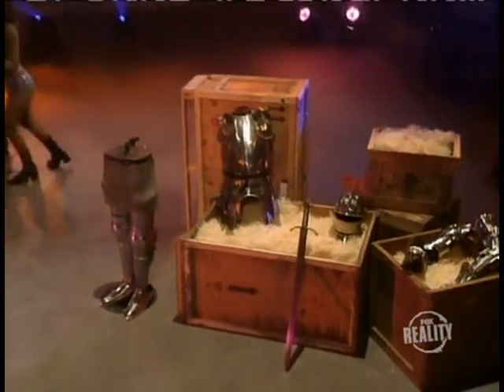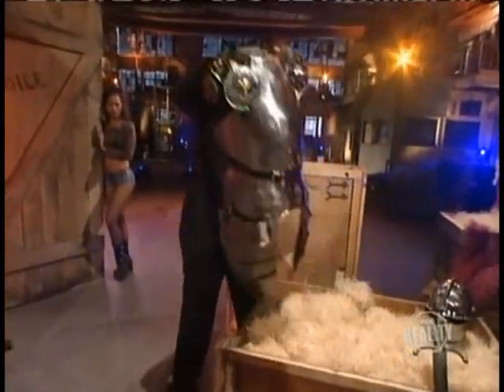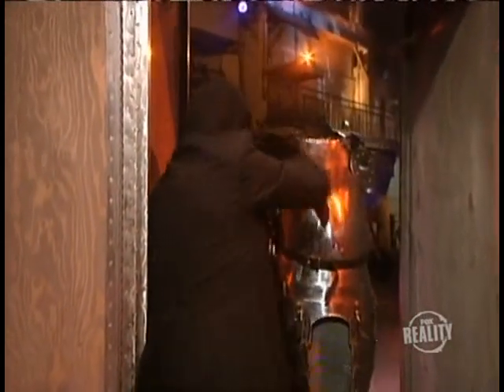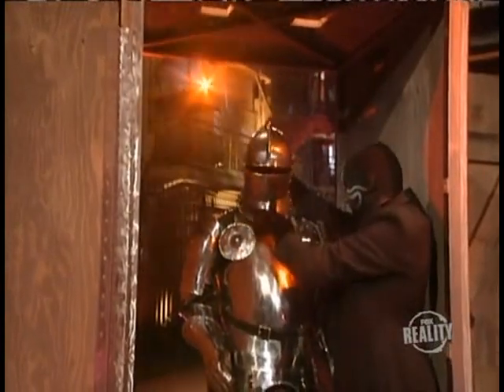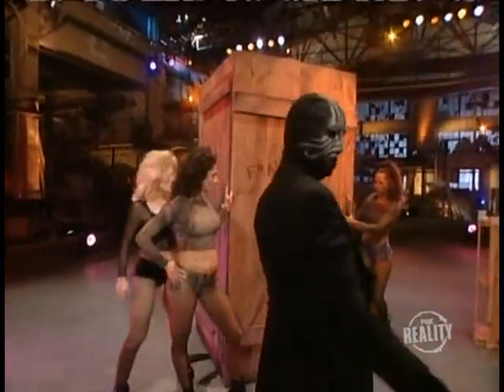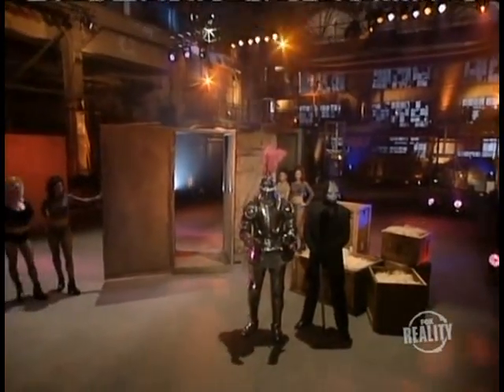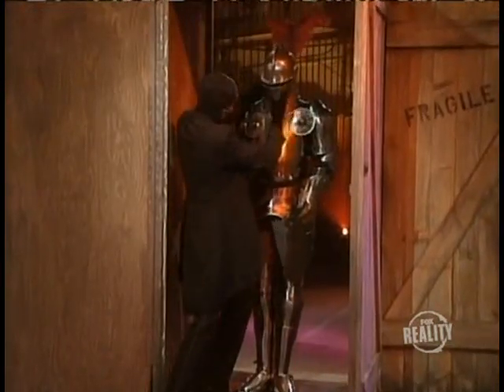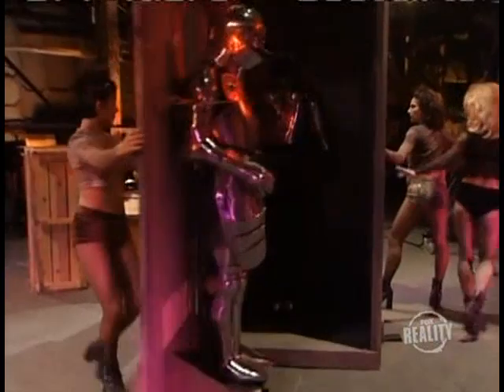Suit of armor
The trick behind bringing a medieval suit of armor into life revelead